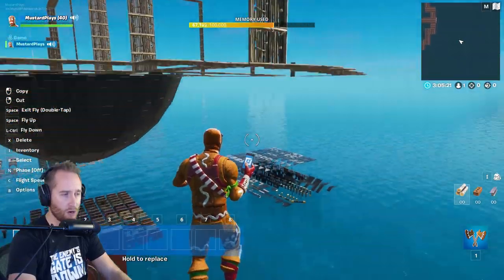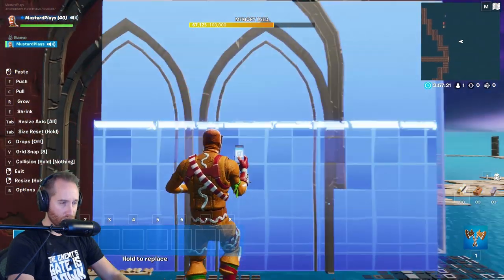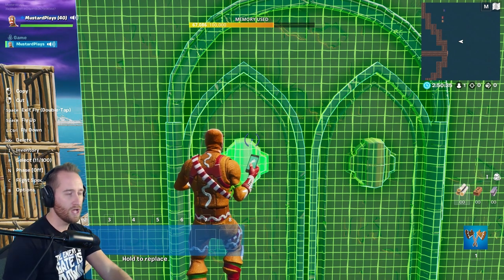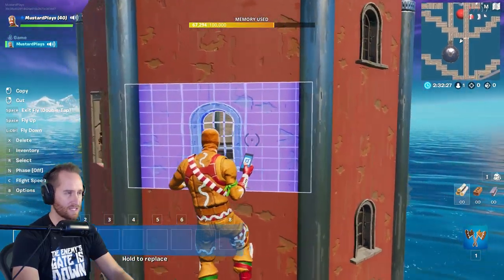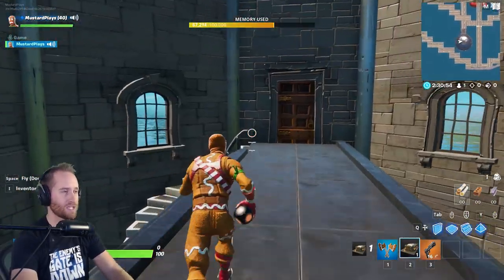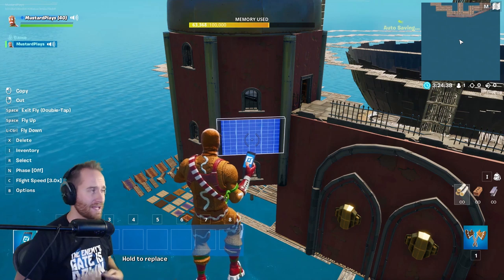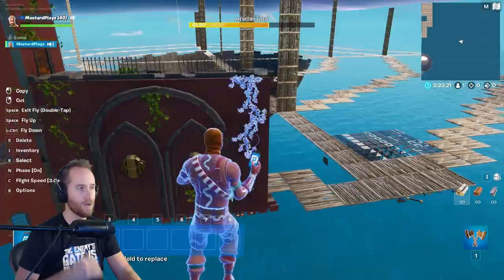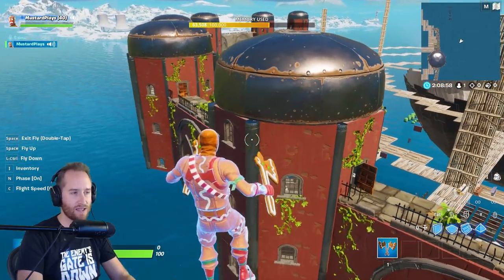How to Create Custom Objects in Fortnite Creative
How to Create Custom Objects in Fortnite Creative. Making templates and custom objects can help reduce map making time by a lot! Hope this helps.